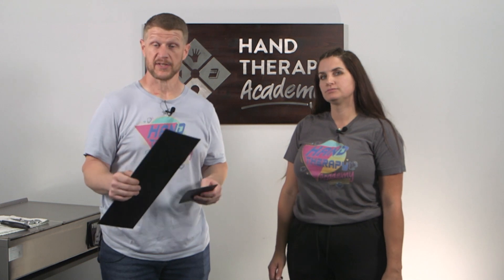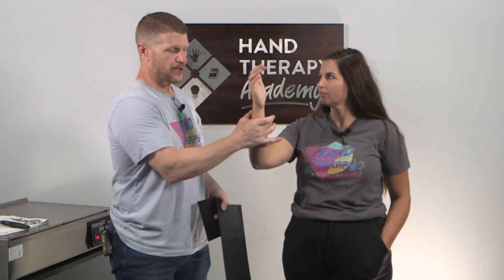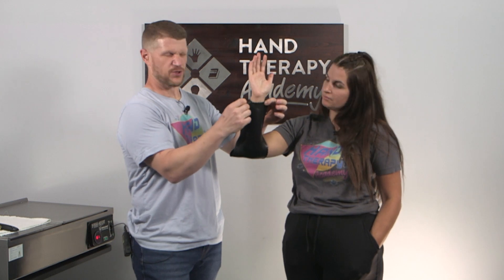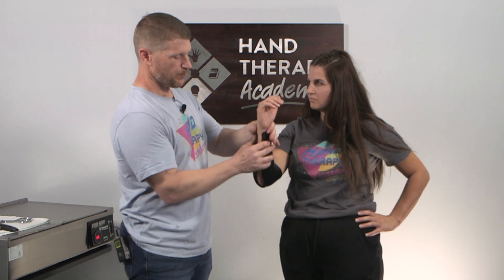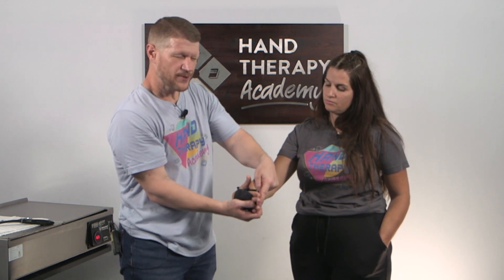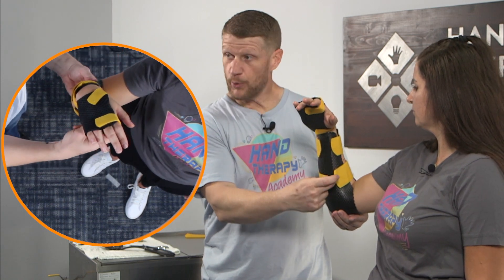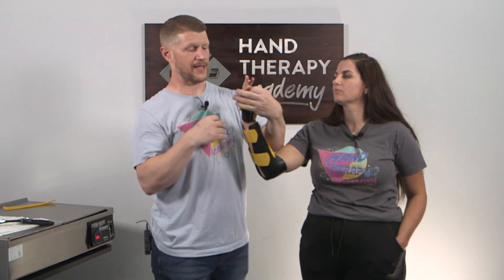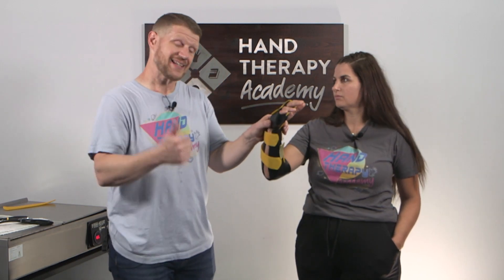Wrist Static Progressive Orthosis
Watch how we make our version of a static progressive wrist flexion AND extension orthosis with a sugar tong style forearm cuff to prevent distal migration.